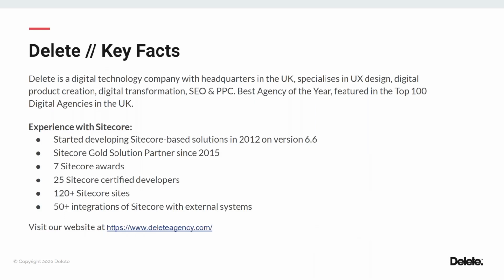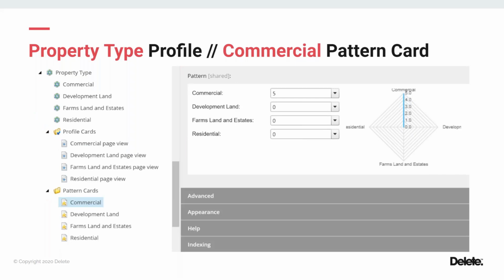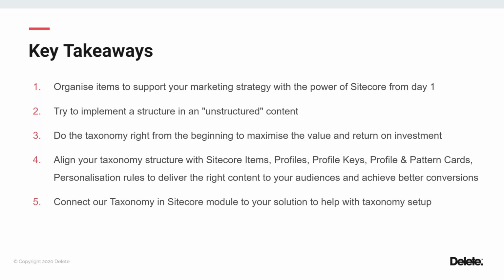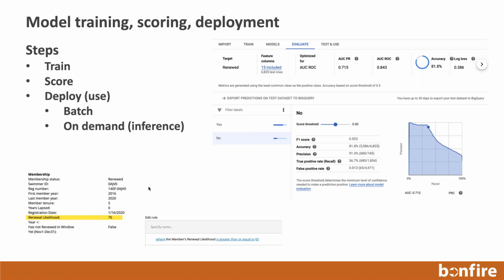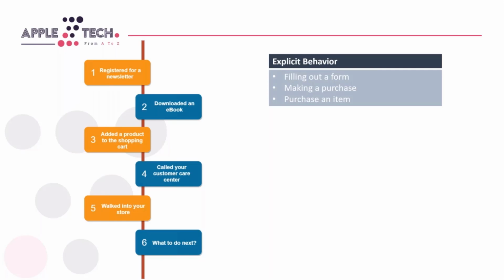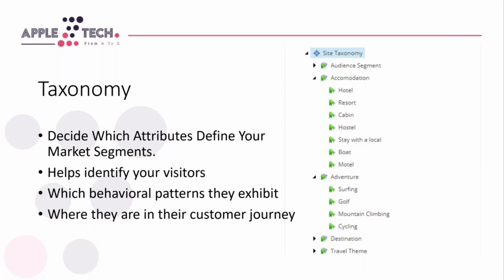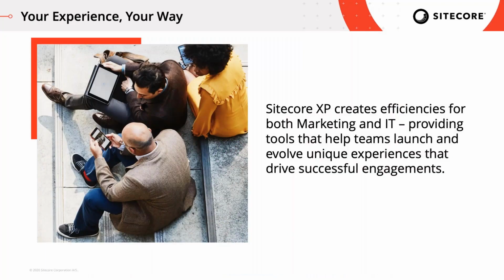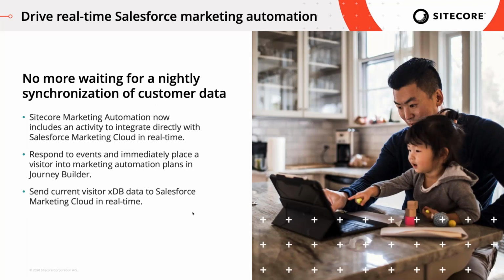SMAC Webinar 2020-08-18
The second Strategy MVP Advisory Council (SMAC) webinar has presentations from a variety of community members covering taxonomy, xConnect, batch personalization, and What's New in Sitecore 10.

The topics:
- Taxonomy in Sitecore (Kate Orlova and Anna Gevel, Delete Agency)
- Using xConnect and Machine Learning to optimize member retention (James Williamson, Bonfire)
- Batch Personalization... if that's even a term! (Ishraq Fataftah, ApplezTech)
- What's new in Sitecore XP 10 (Jill Grozalsky, Sitecore)